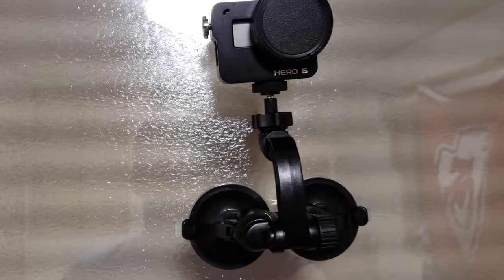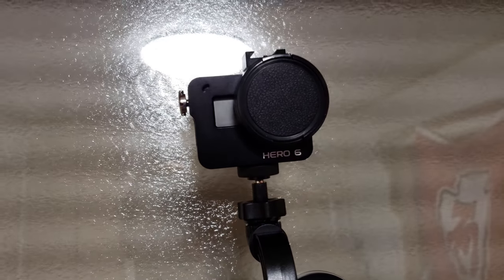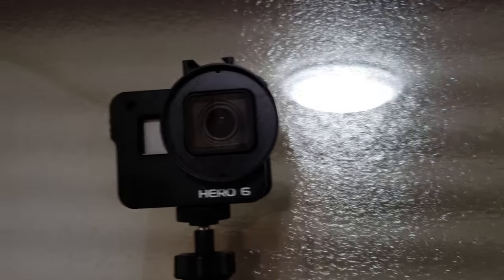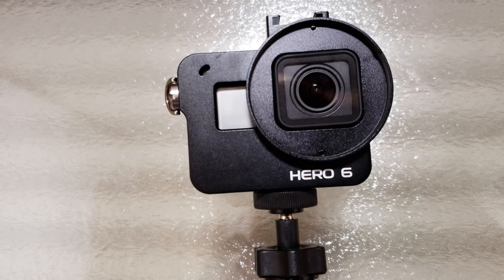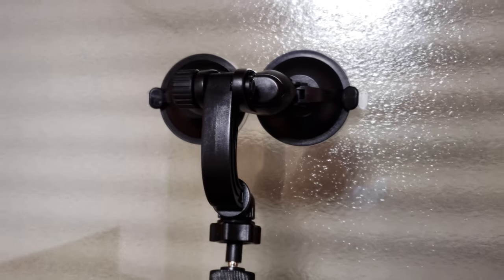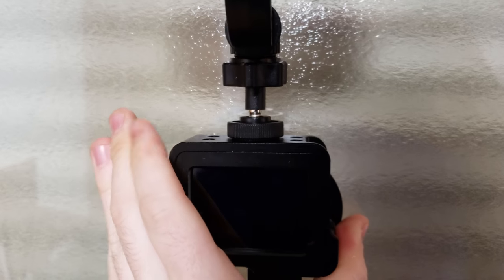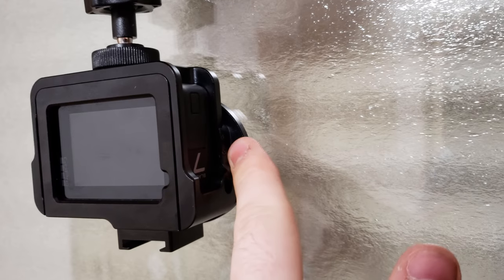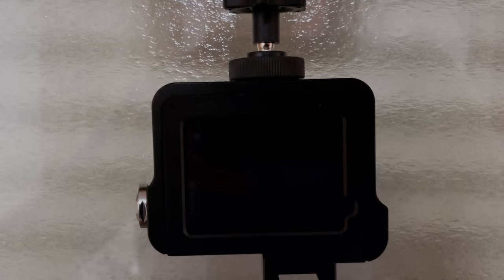How to get video through a window without glare (Gopro)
In this tutorial I will show you have to get good video or pictures with a gopro (this could work with other camera with a similar case) through a window so that you do not get glare from behind the camera. I used a metal case that has a small gap between where the filter would go and the gopro. This allows a "seal" that does not allow light in from the sides if done correctly. This method works great when the glass is not at an angle but if it is then the gopro must also match the angle. Having some sort of curtain behind the camera is also a good way to help block more light out but that option is hard when using public transportation.